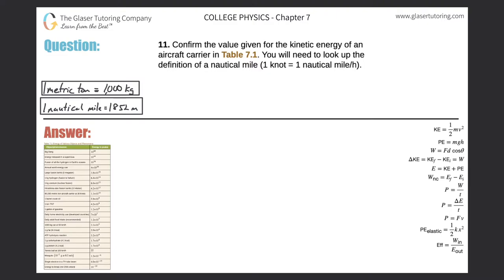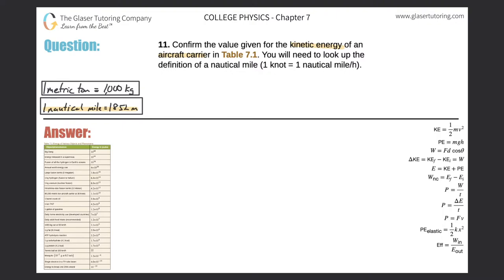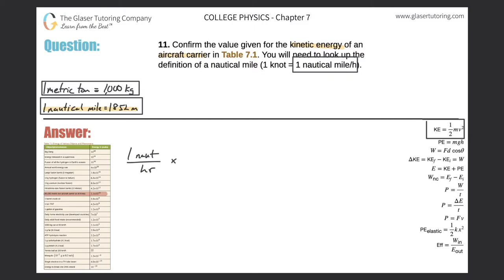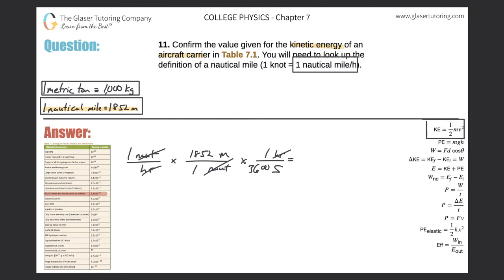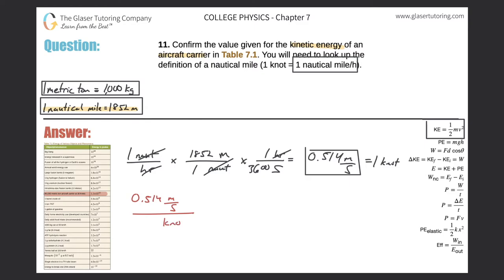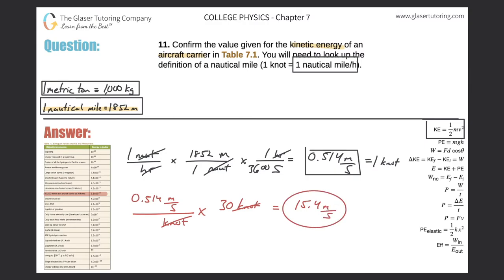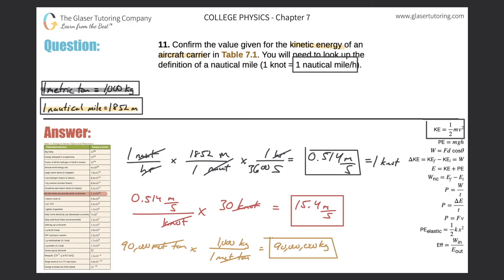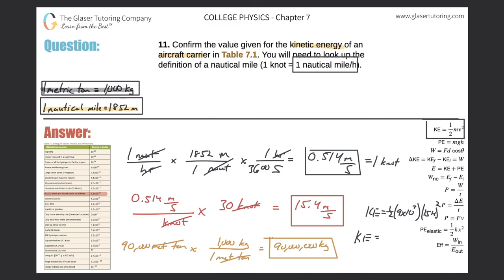7.11 | Confirm the value given for the kinetic energy of an aircraft carrier in Table 7.1. You will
Confirm the value given for the kinetic energy of an aircraft carrier in Table 7.1. You will need to look up the definition of a nautical mile (1 knot = 1 nautical mile/h).